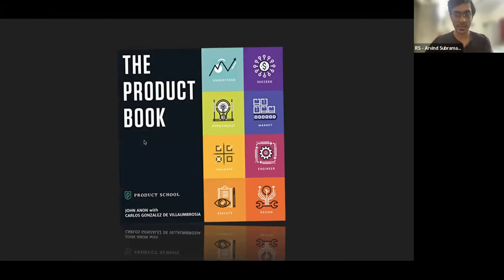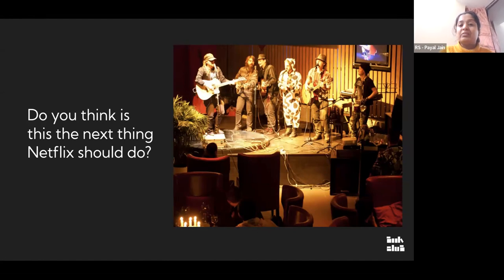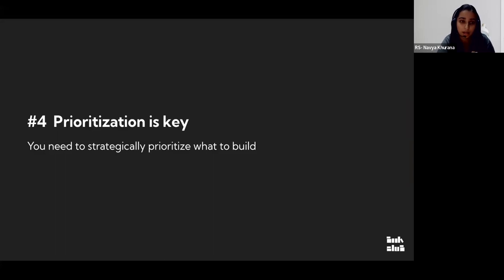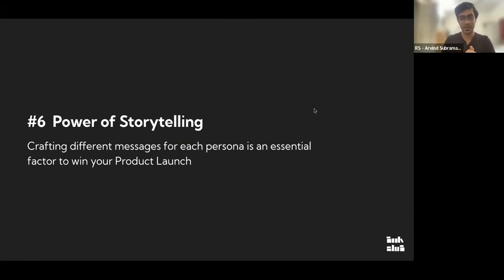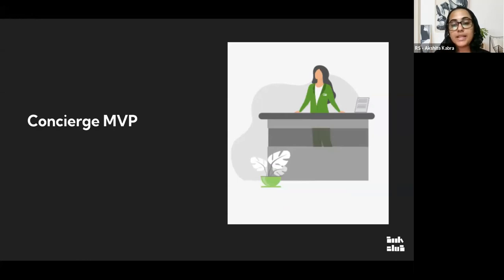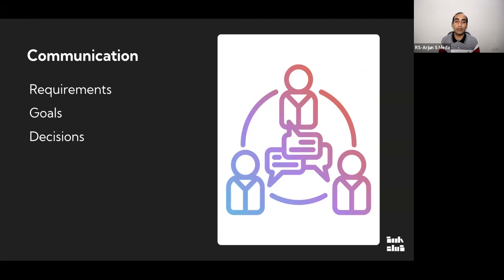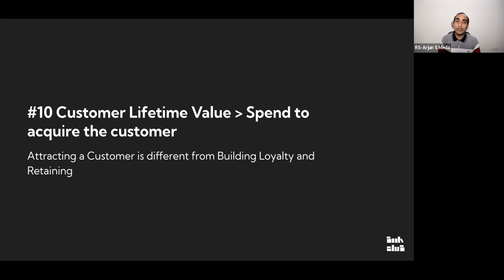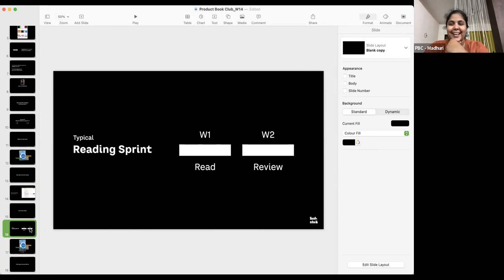The Product Book - 10X30 review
We reviewed The Product Book by Josh Anon with
Carlos Gonzalez De Villaumbrosiae in the 10X30 format.

Get more updates here: productbook.club